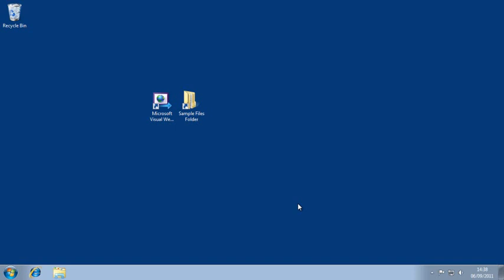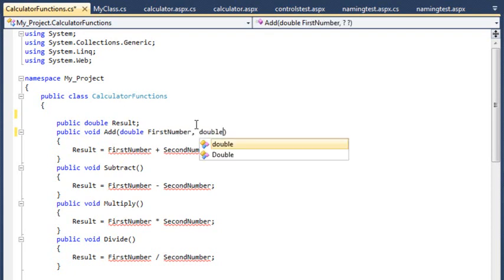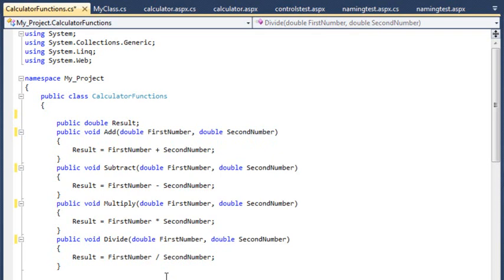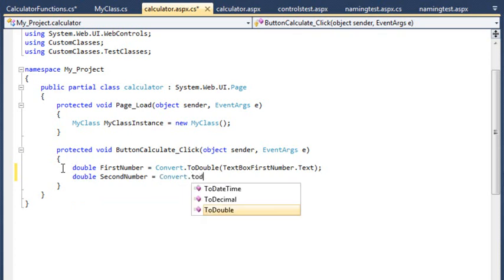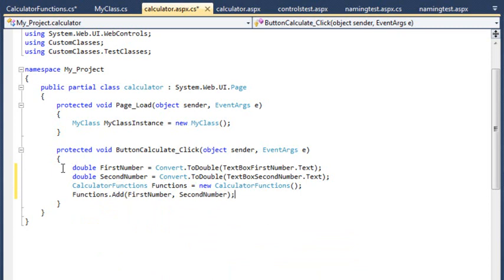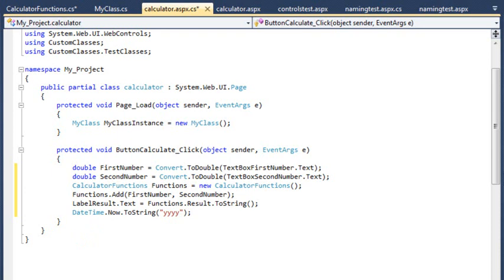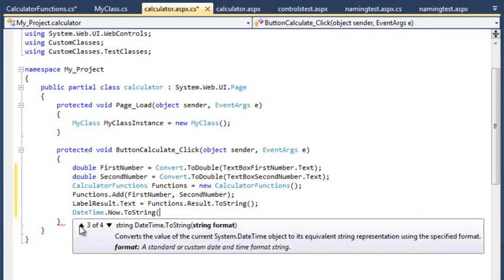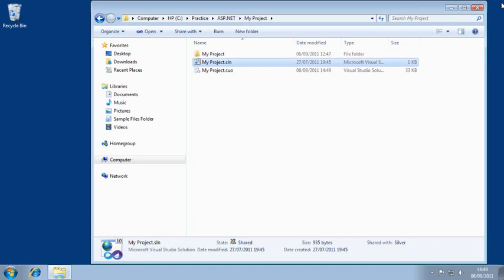ASP.NET 4.0 Essential Skills Lesson 6-6: Create methods with arguments